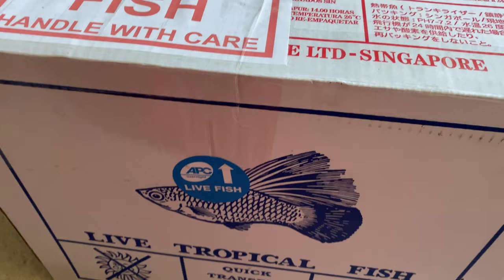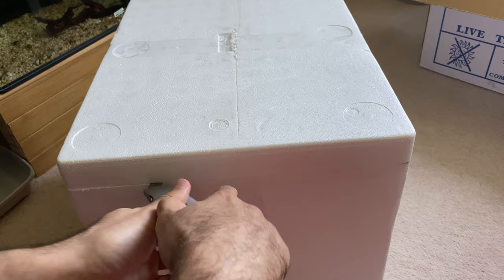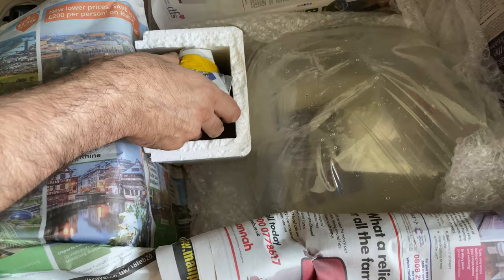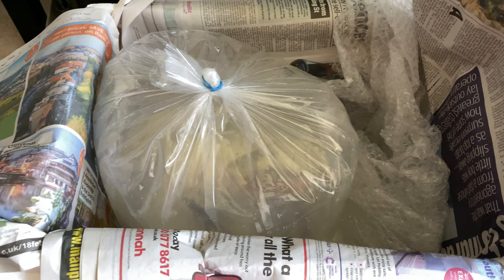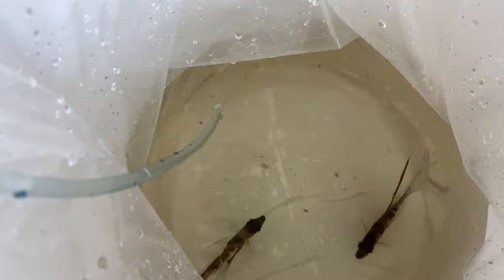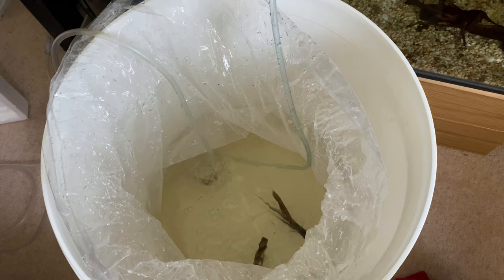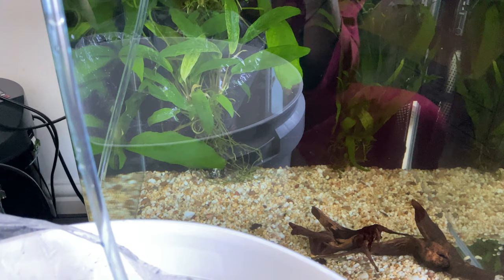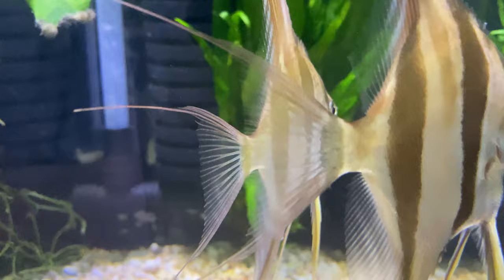Unboxing Altum Angelfish true Orinoco Pterophyllum altum